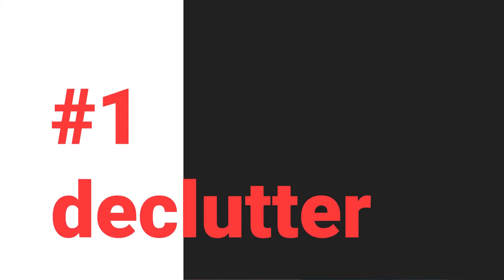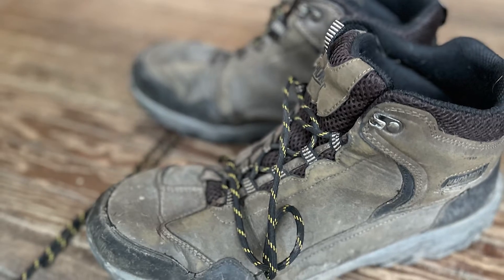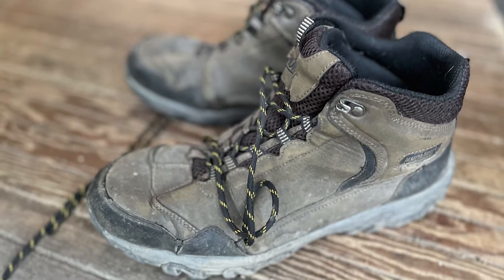5 FREE Ways To Prepare Your Home For Sale - ASK Aimee Episode 22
As the Downers Grove and DuPage County real estate markets change, you'll want to be as show-ready as possible when your listing goes active. And that doesn't always have to mean big bucks. In this week's ASK Aimee Show, I bring you 5 FREE (or almost free) ways to prepare your home for sale. Do all of these and the buyers will definitely be impressed!

How's The Market? Just ASK Aimee!
Aimee Derylo is your Downers Grove and DuPage County real estate guide, and is here to help with all of your real estate questions.